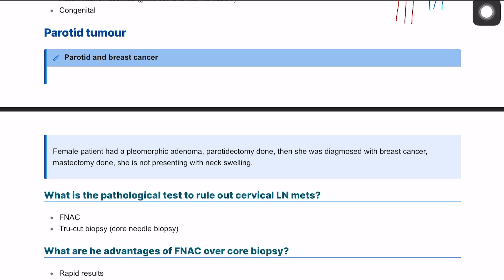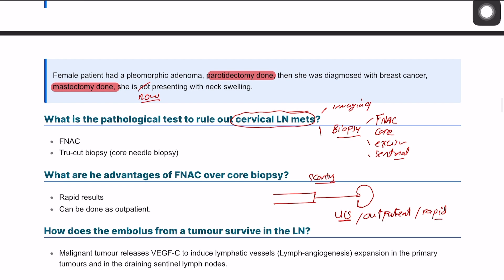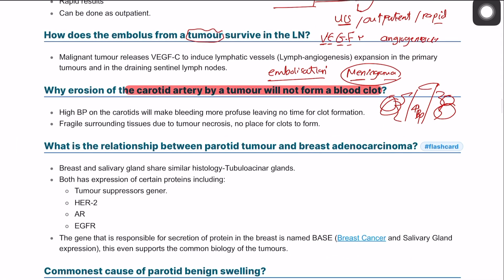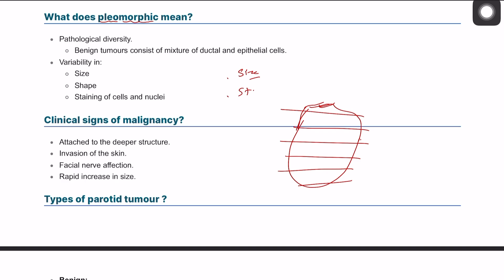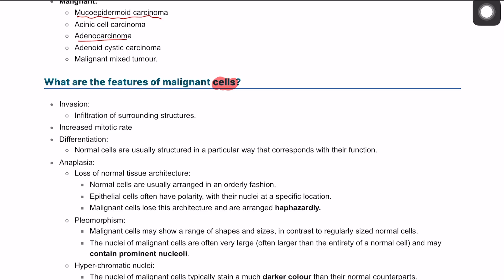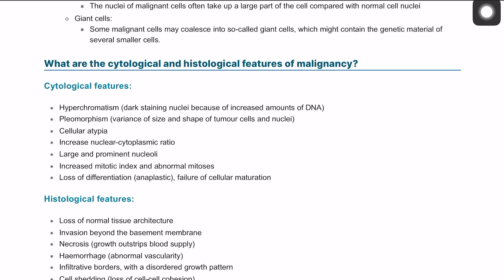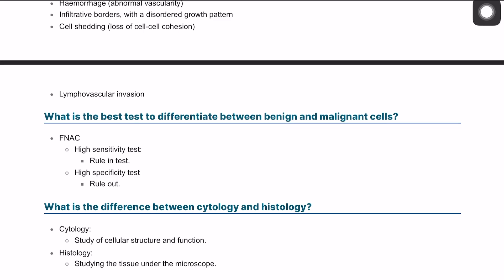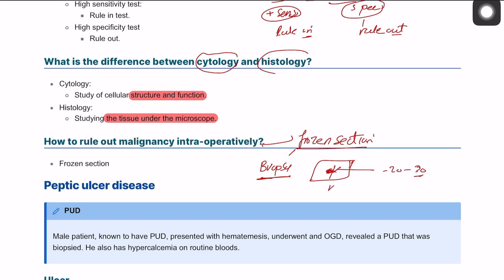MRCS part B | Pathology revision, parotid gland tumours